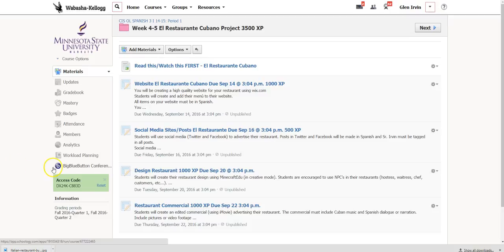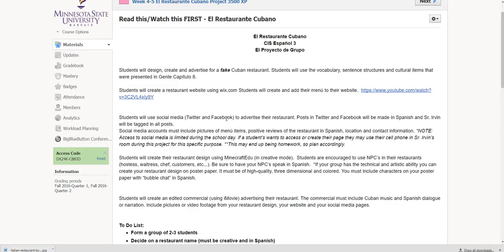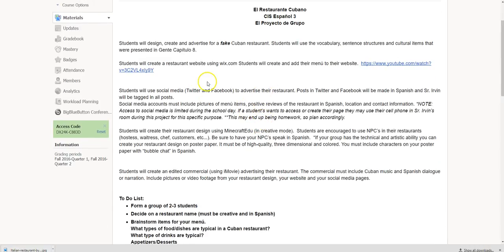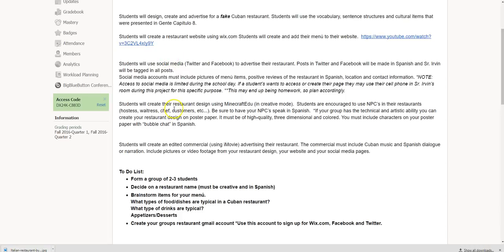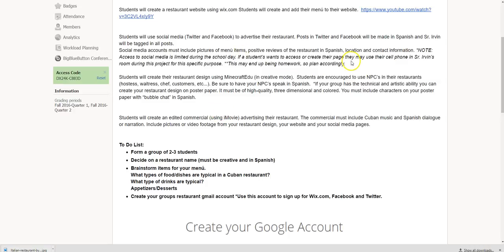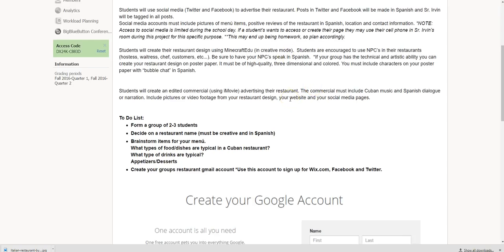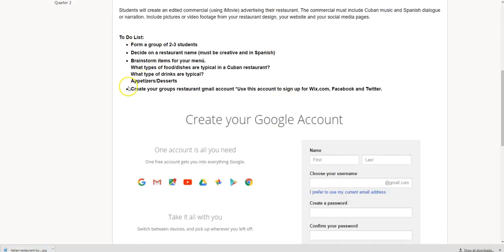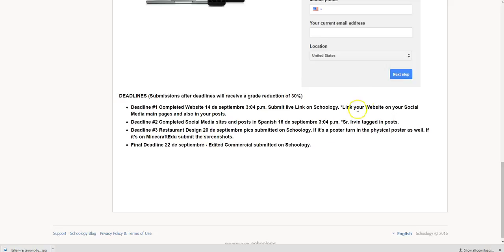El Restaurante Cubano Project Explanation - CIS Español 3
El Restaurante Cubano
CIS Español 3
El Proyecto de Grupo

Students will design, create and advertise for a fake Cuban restaurant. Students will use the vocabulary, sentence structures and cultural items that were presented in Gente Capítulo 8.

Students will create a restaurant website using wix.com Students will create and add their menú to their

Students will use social media (Twitter and Facebook) to advertise their restaurant. Posts in Twitter and Facebook will be made in Spanish and Sr. Irvin will be tagged in all posts.
*NOTE: Access to social media is limited during the school day. If a student’s wants to access or create their page they may use their cell phone in Sr. Irvin’s room during this project for this specific purpose. **This may end up being homework, so plan accordingly.

Students will create their restaurant design using MinecraftEdu (in creative mode).  Students are encouraged to use NPC’s in their restaurants (hostess, waitress, chef, customers, etc...). Be sure to have your NPC’s speak in Spanish.  *If your group has the technical and artistic ability you can create your restaurant design on poster paper. It must be of high-quality, three dimensional and colored. You must include characters on your poster paper with “bubble chat” in Spanish.

Students will create an edited commercial (using iMovie) advertising their restaurant. The commercial must include Cuban music and Spanish dialogue or narration. Include pictures or video footage from your restaurant design, your website and your social media pages.

To Do List:
Form a group of 2-3 students
Decide on a restaurant name (must be creative and in Spanish)
Brainstorm items for your menú.
What types of food/dishes are typical in a Cuban restaurant?
What type of drinks are typical?
Appetizers/Desserts
Create your groups restaurant gmail account *Use this account to sign up for Wix.com, Facebook and Twitter.

DEADLINES (Submissions after deadlines will receive a grade reduction of 30%)
Deadline #1 Completed Website 14 de septiembre 3:04 p.m. Submit live Link on Schoology. *Link your Website on your Social Media main pages and also in your posts.
Deadline #2 Completed Social Media sites and posts in Spanish 16 de septiembre 3:04 p.m. *Sr. Irvin tagged in posts.
Deadline #3 Restaurant Design 20 de septiembre pics submitted on Schoology. If it's a poster turn in the physical poster as well. If it's on MinecraftEdu submit the screenshots.
Final Deadline 22 de septiembre - Edited Commercial submitted on Schoology.